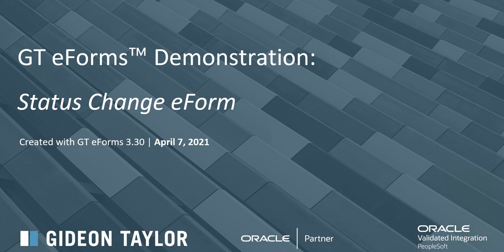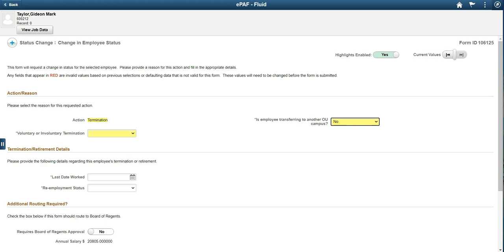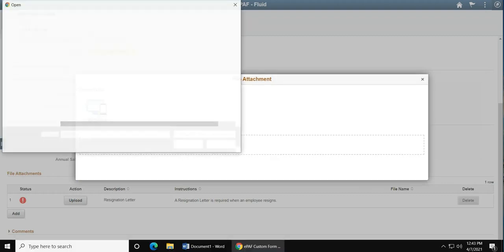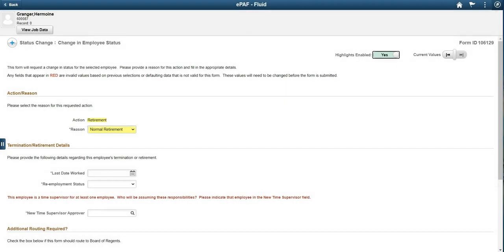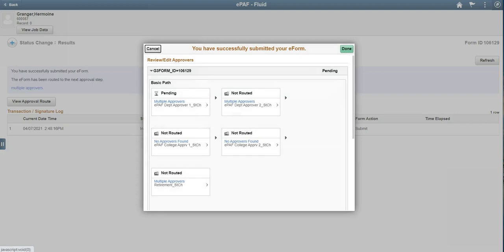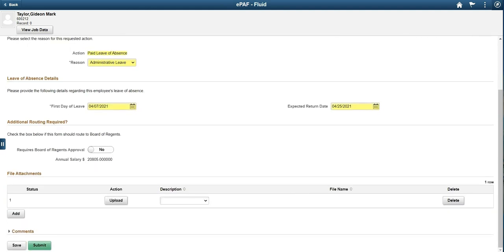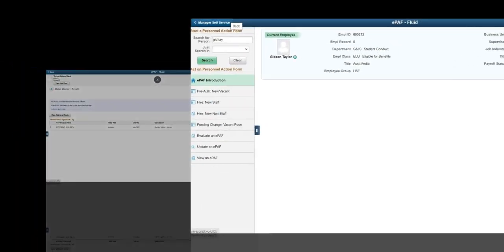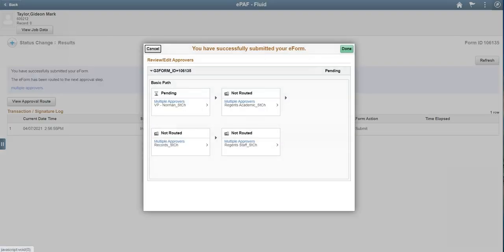GT eForms™ Demo: University of Oklahoma Status Change eForm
This video feature the University of Oklahoma's Status Change eForm created with the GT eForms tool for PeopleSoft. This workflow-enabled Fluid eForm is used to process termination, resignation, retirement, and leave of absence transactions.